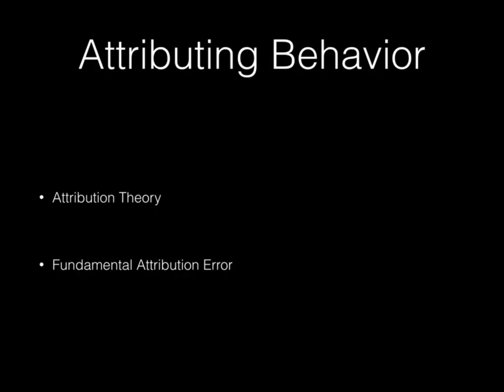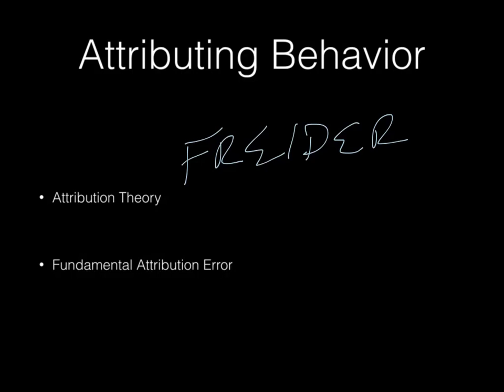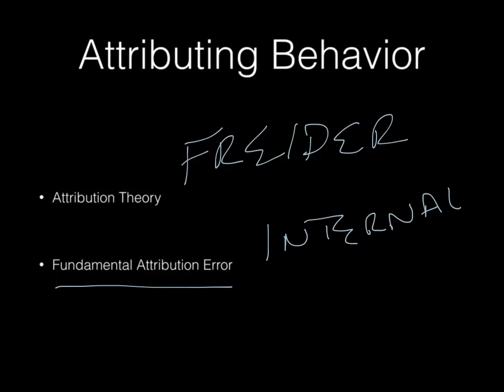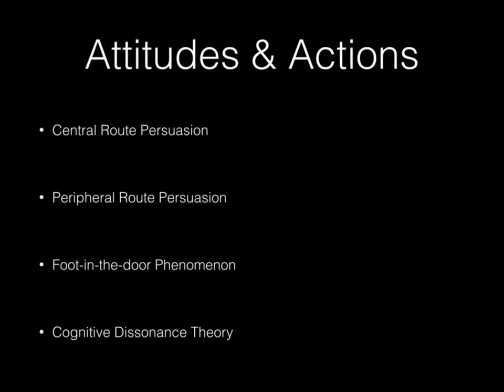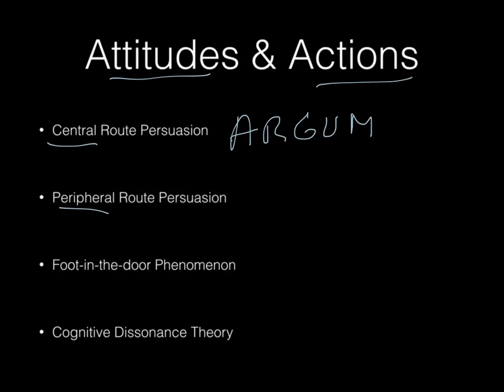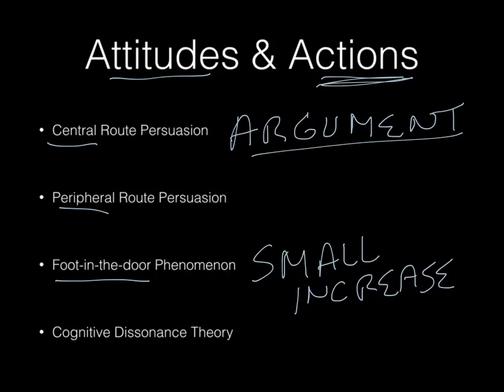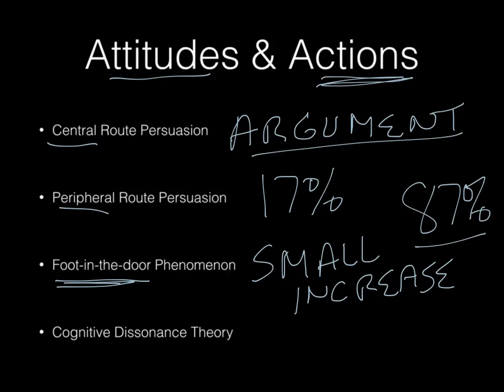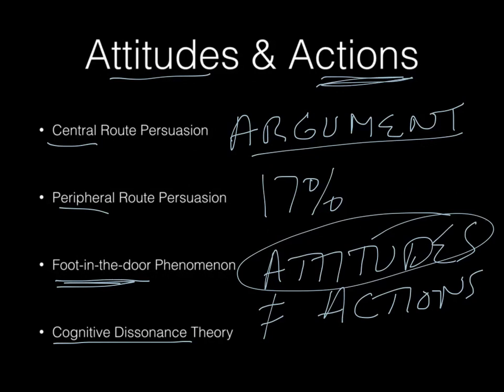AP Psychology - Social Psych - Part 1 - Attitudes & Behaviors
Part 1 of key terms in social psych